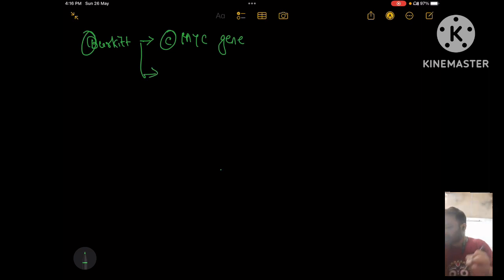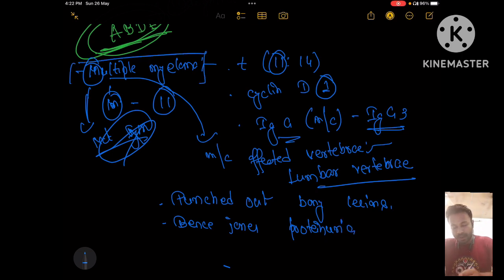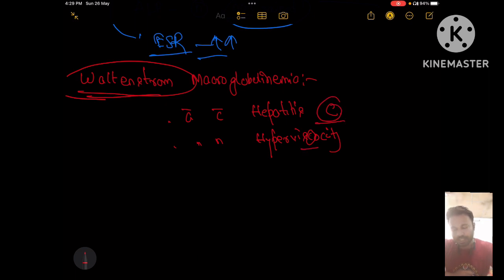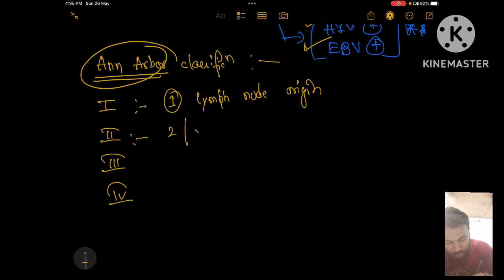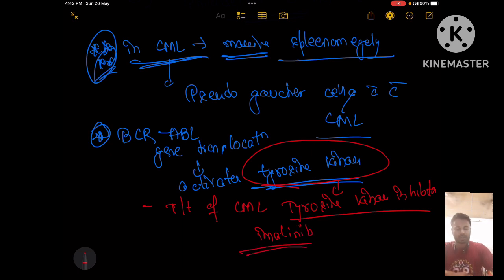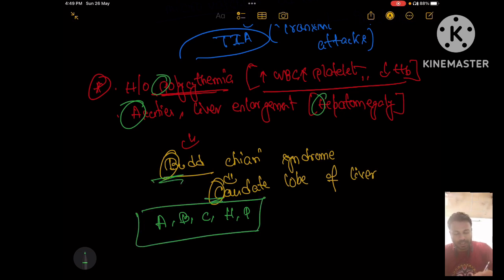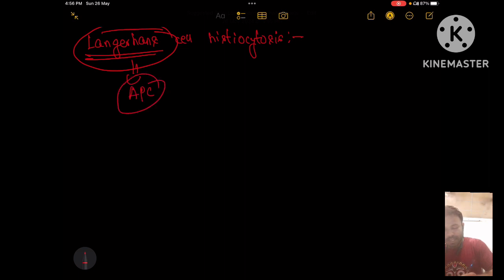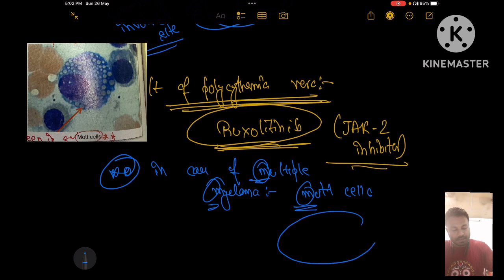Leukaemiapart2 Mnemonics NEET PG#